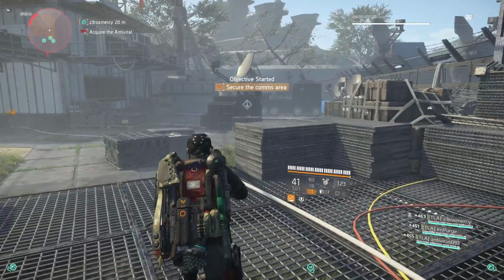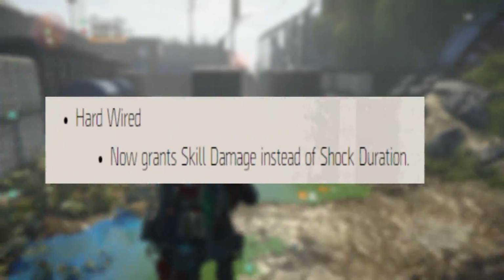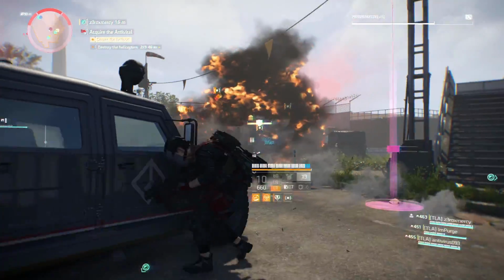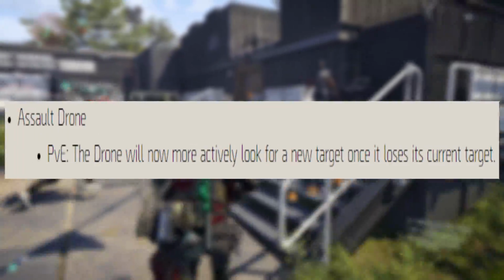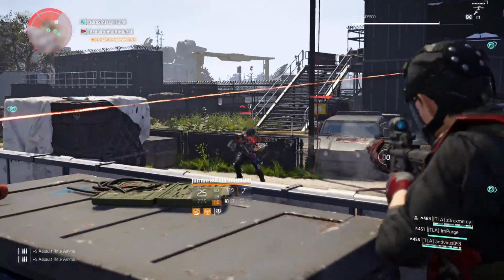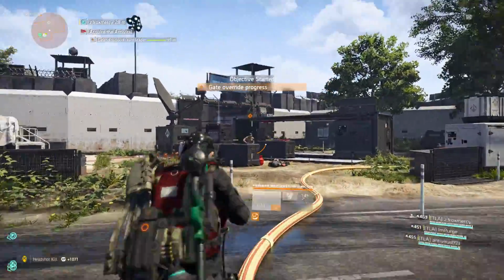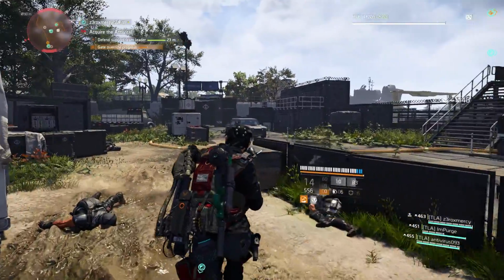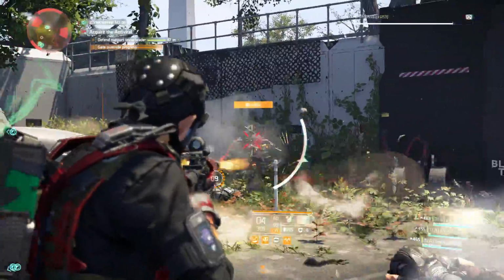The Division 2 - NEW SKILLS & SKILL POWER CHANGES | EVERYTHING YOU NEED TO KNOW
THANK YOU EVERYONE FOR STOPPING BY AND WATCHING TODAY'S VIDEO, I REALLY DO APPRECIATE.